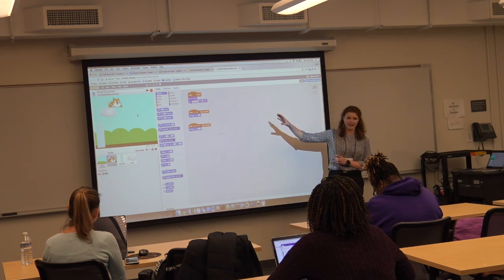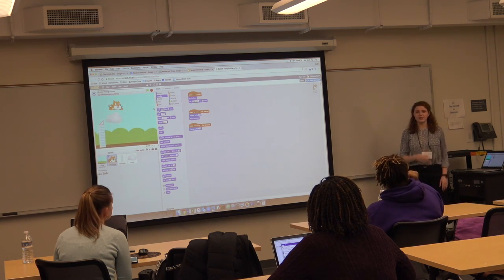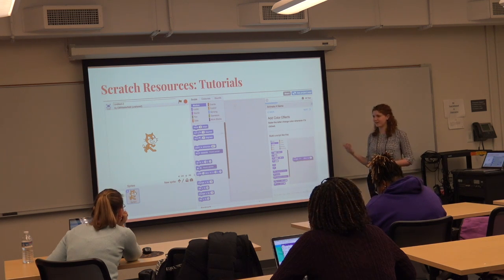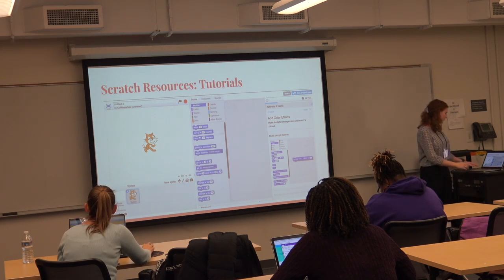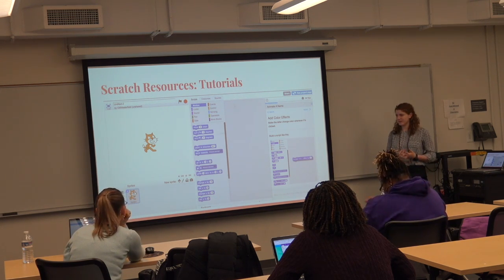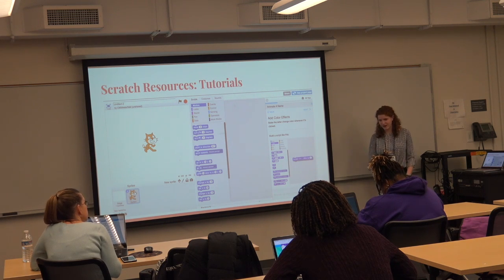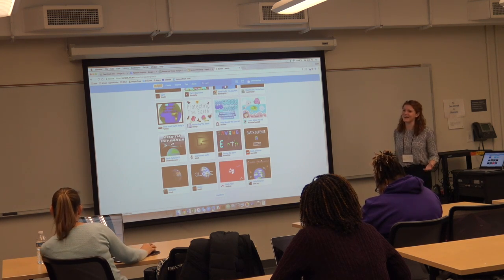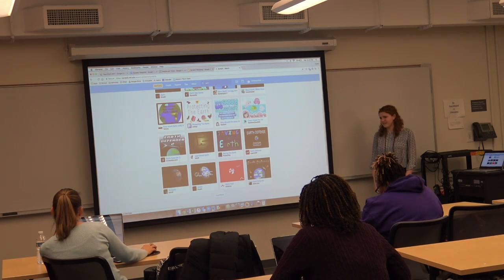Hands-on Practice with Scratch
Caitlin Westerfield, Events Director

Code Haven is a student organization at Yale University that teaches New Haven middle school students introductory computer science and coding. Our mission: to inclusively increase access to computer science among middle school students, regardless of previous interest. This year, we are using MIT App Inventor to teach in 7 classrooms across 5 schools, reaching over 120 students.

We hosted our first conference for teachers, TeachTech, in December 2017 to give teachers an introduction of how to go about incorporating computer science into their classrooms, discussing resources and software that are available, as well as the guiding principles that we use to shape our curriculum.